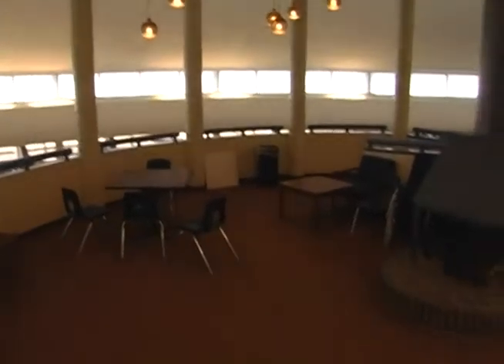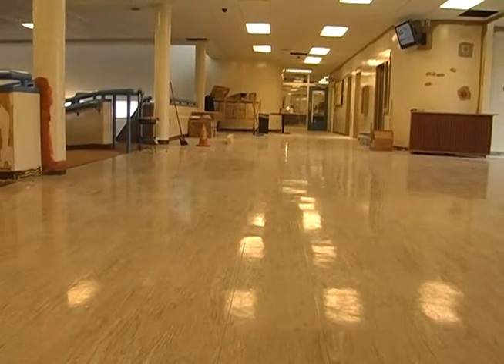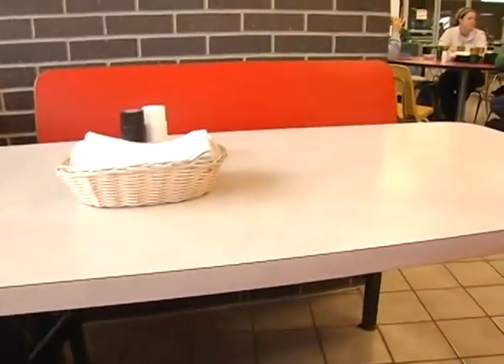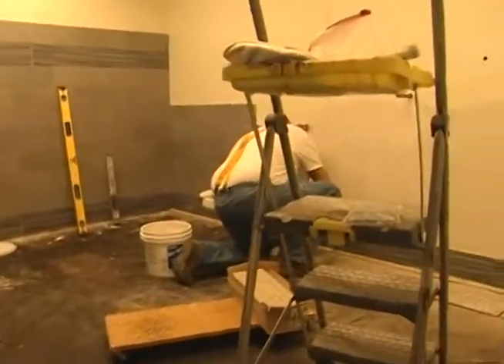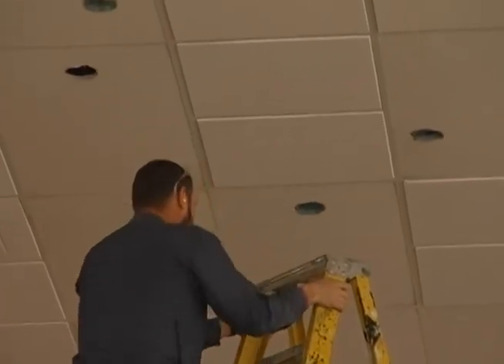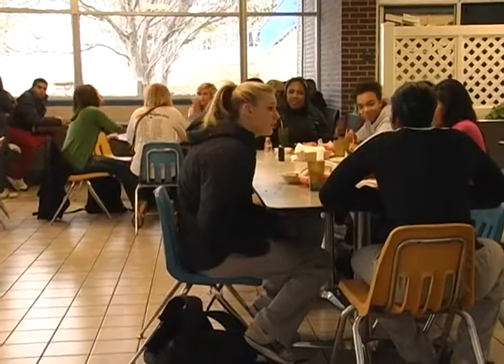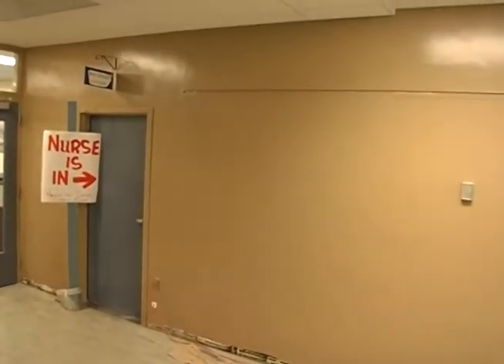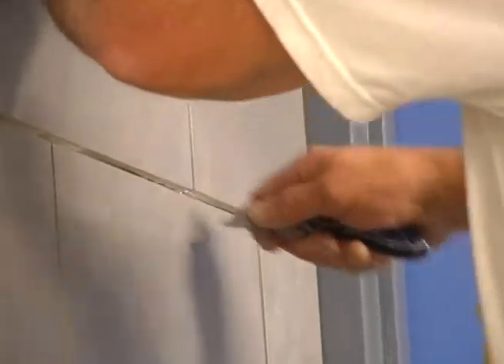Student Union renovation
Darnell Holopirek and Mark Dean talk about the current renovations underway in the Barton Community College Student Union. Work started on the 40 year old building in January and is expected to be completed by August 2012.